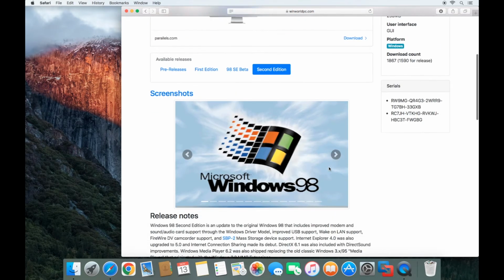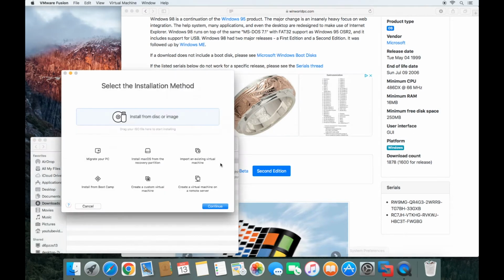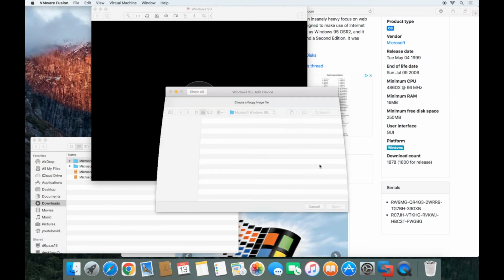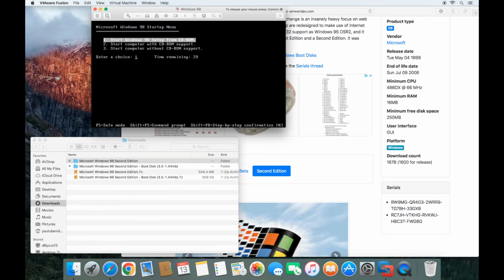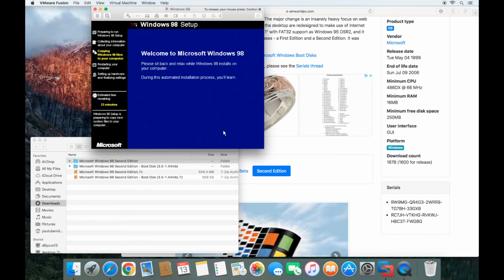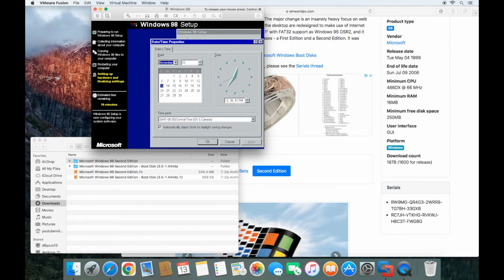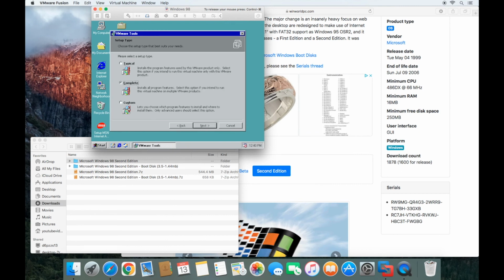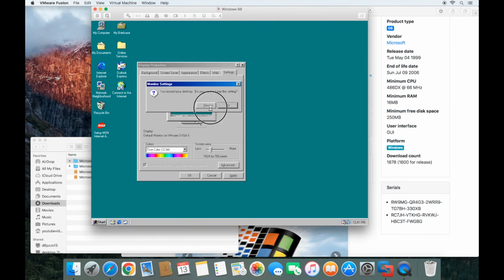Installing Windows 98 in a VMware Fusion Virtual Machine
This video demonstrates how to install a full working copy of Windows 98 in a VMware Fusion Virtual Machine on macOS 10.11.6 El Capitan.

You can download MS-DOS 6.0 at WinWorldPc.com. Here is a link to the MS-DOS 6.0

You can download Windows 98 at WinWorldPc.com. Here is a link to the Windows 98 page.